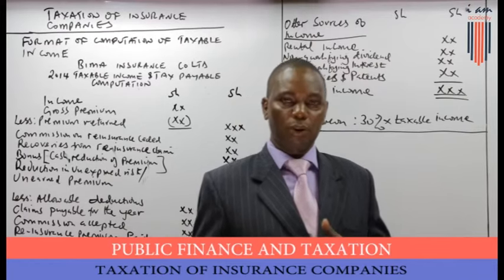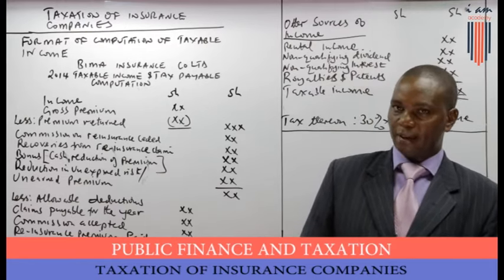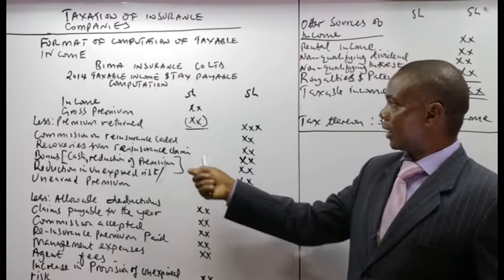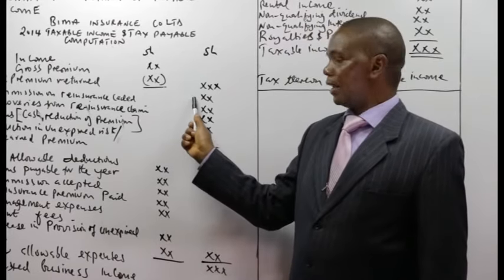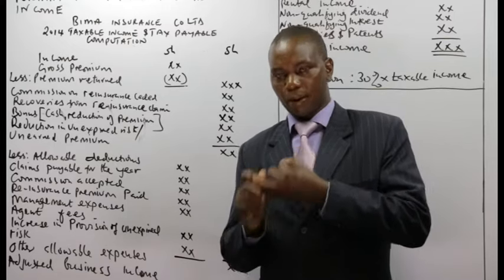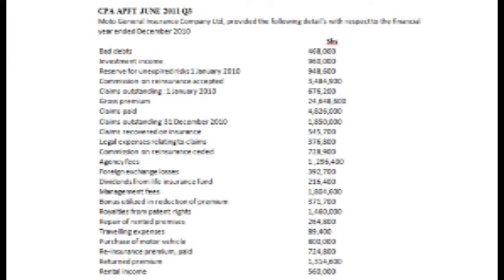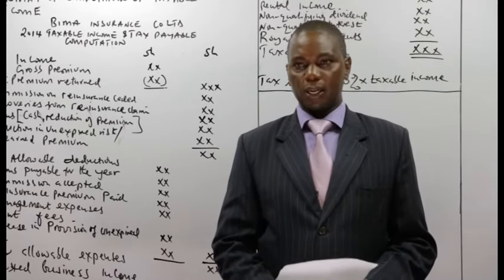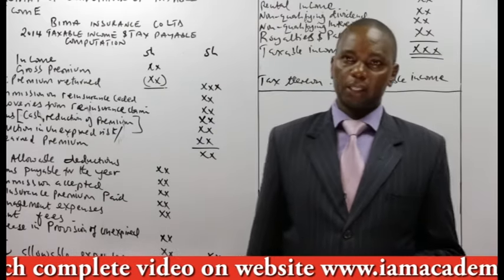CPA APFT Taxation of Insurance Companies Lesson 1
Kindly download  illustration question for this lesson from the same site before attending  class